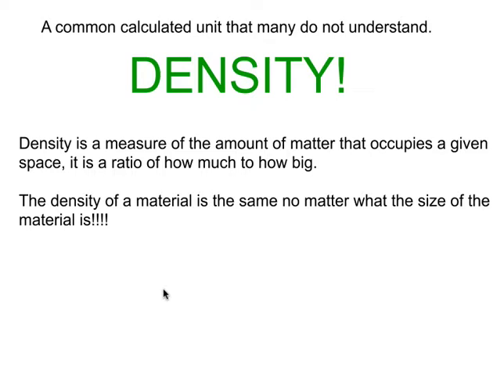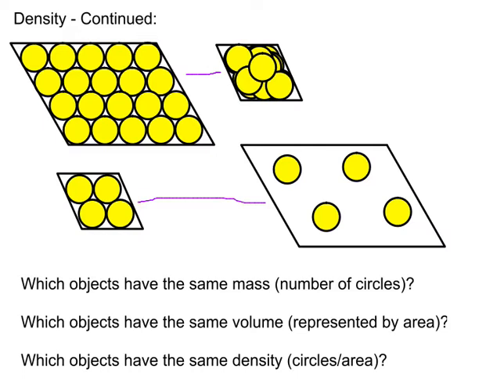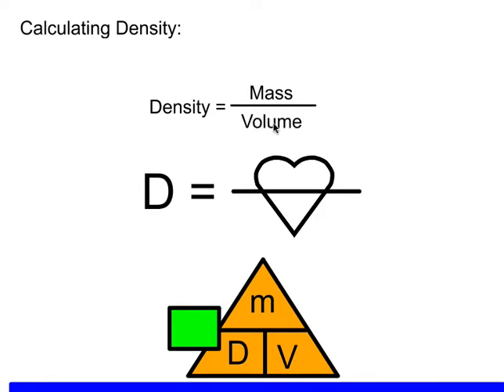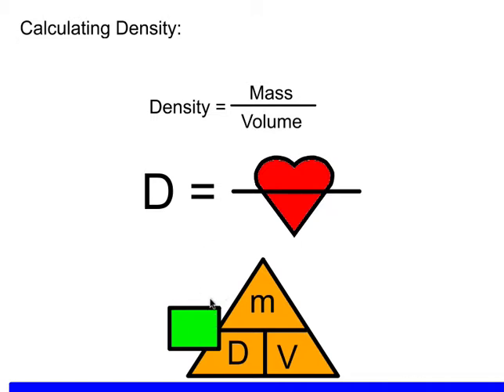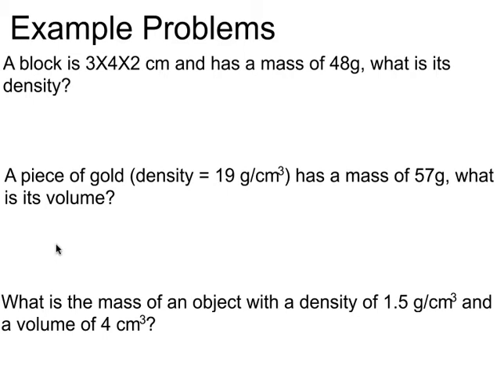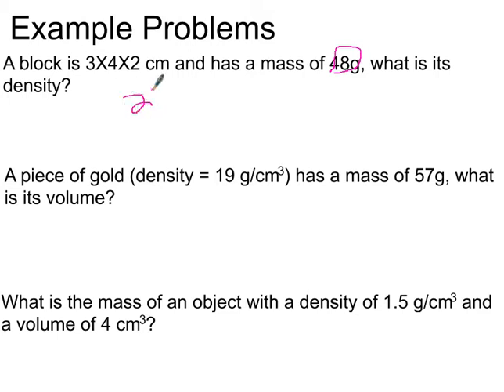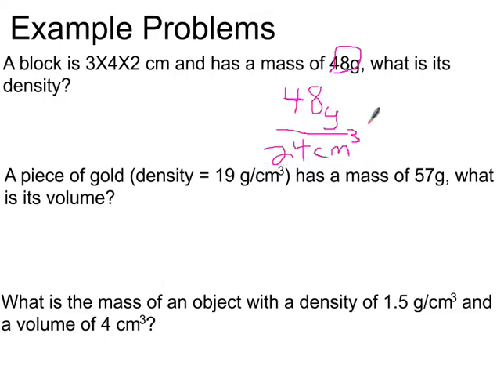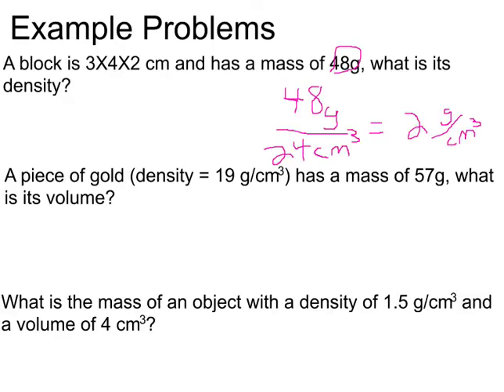Density Calculation Intro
What is density and how do you perform calculations with it?  This is picks up where the math with units intro ends.